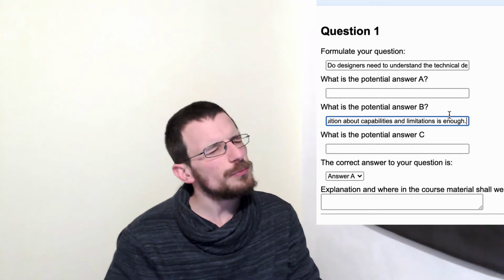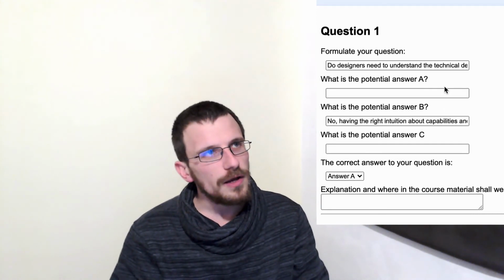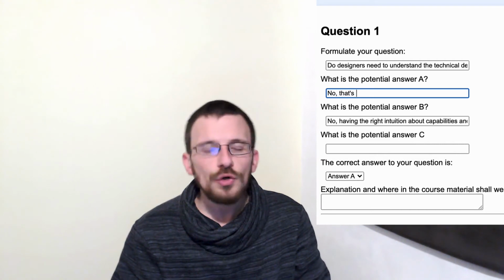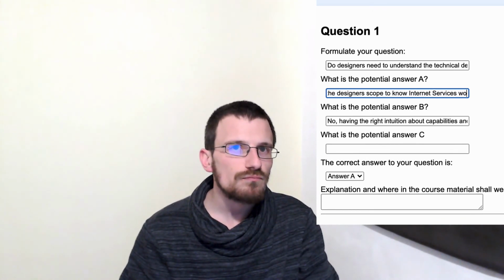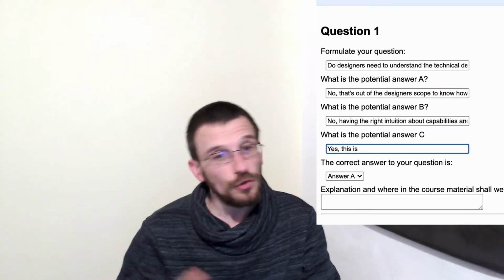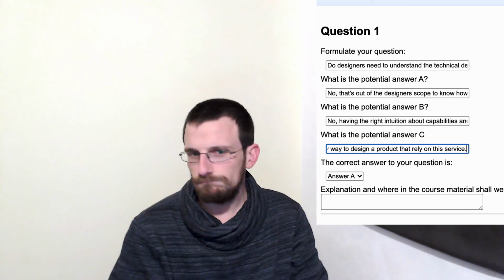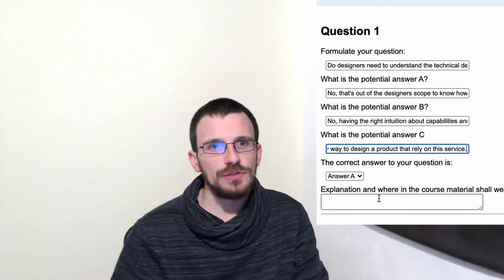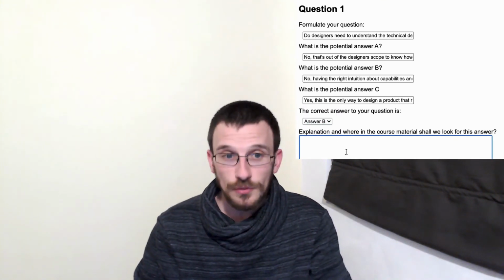Crowedsourced Quiz - Submit question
Why and how submit your own questions for IO1075, your course on Software-Based Products.